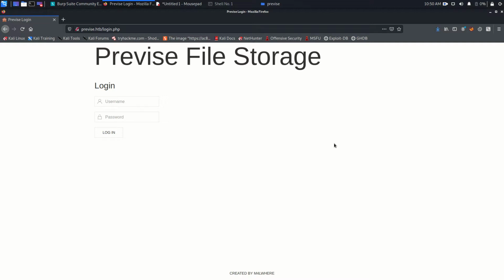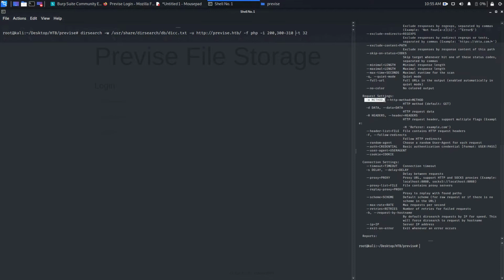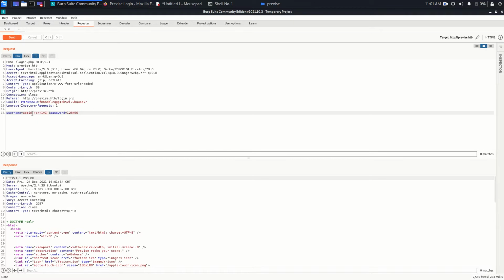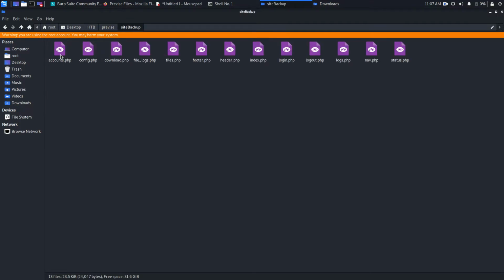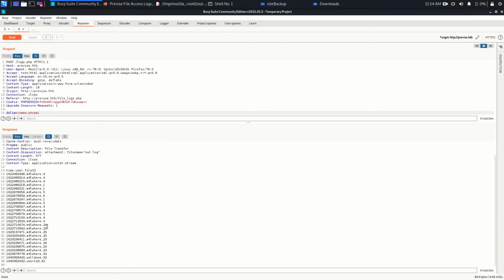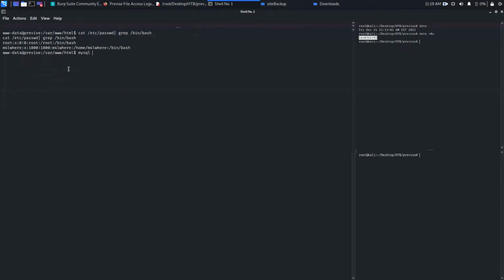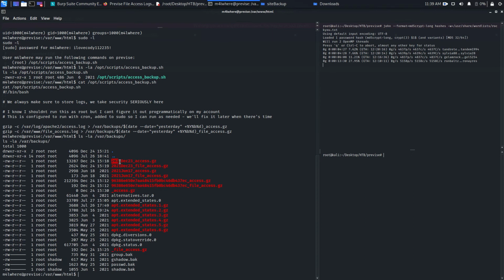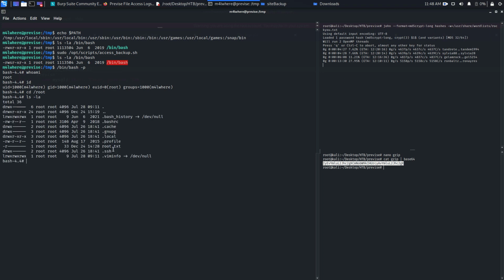Previse Hackthebox Walkthrough